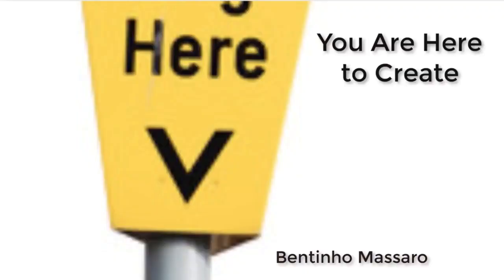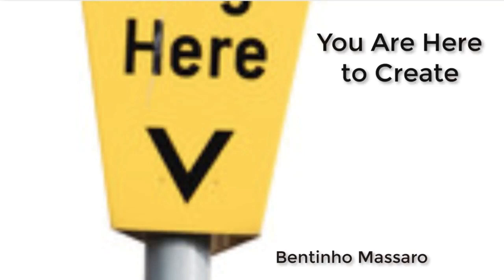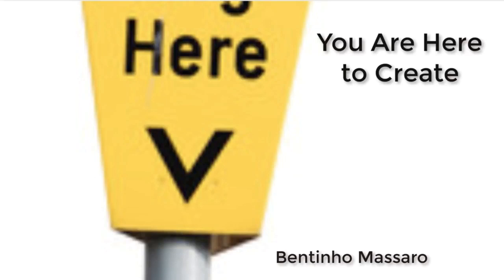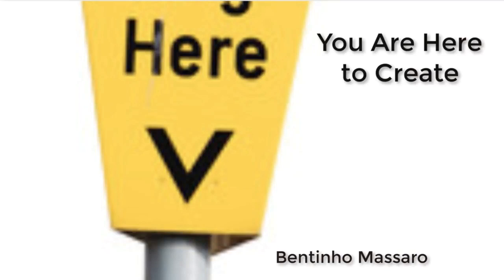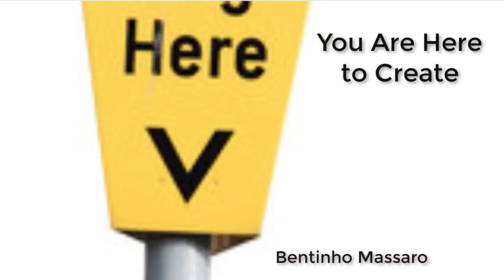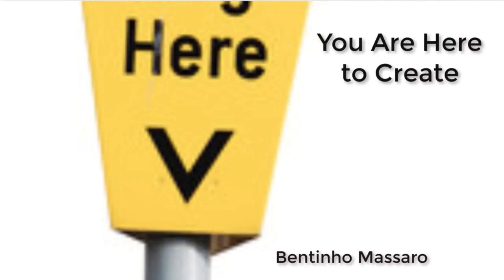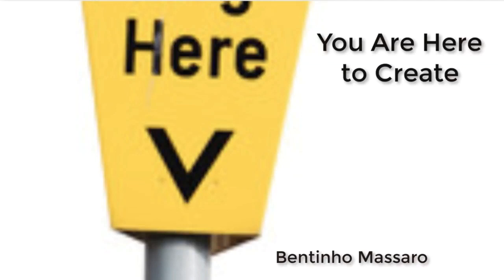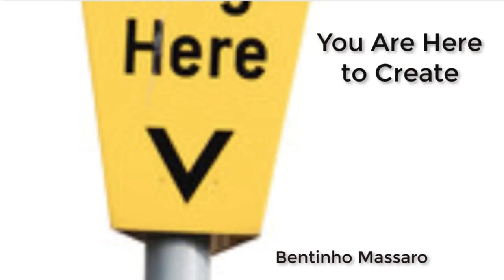You Are Here to Create - BENTINHO MASSARO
You Are Here to Create by BENTINHO MASSARO

Spiritual Conversations with a Skeptic: On God Consciousness and The Absolute
Super Accelerated Living: How to Manifest an Epic Life
Practicing Mindfulness: An Introduction to Meditation
RETURN TO NOTHING (Audio)
FREE AWARENESS (Audio)